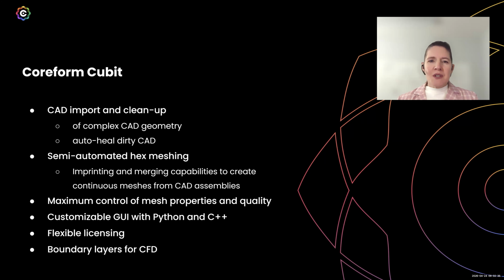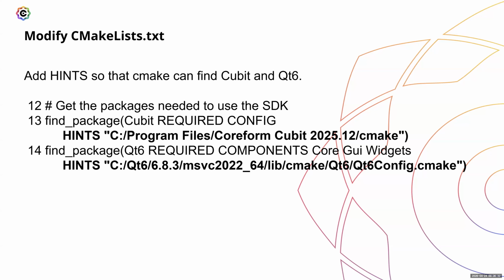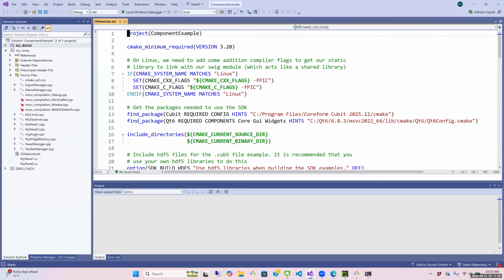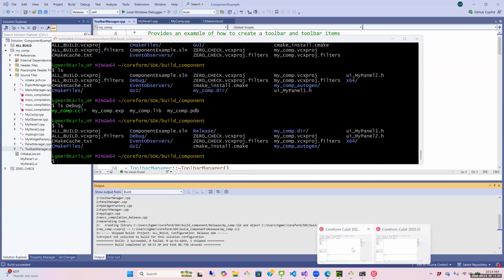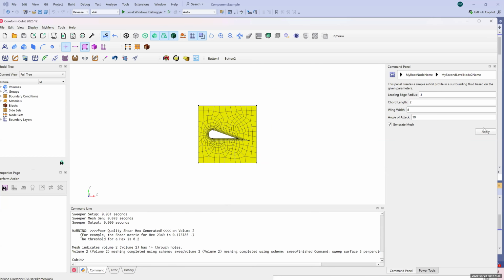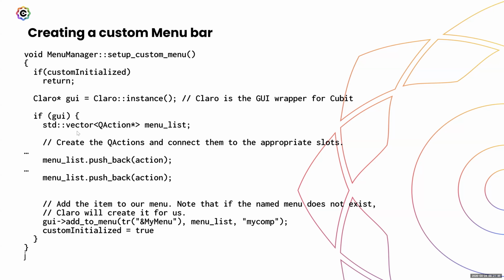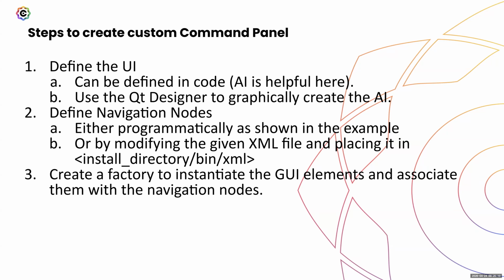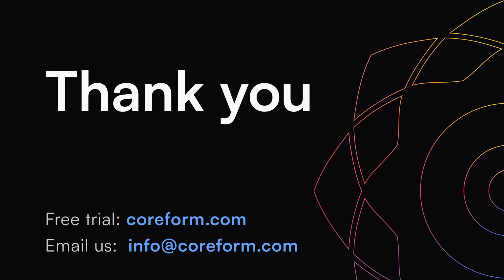Advanced customization in Coreform Cubit using the C++ SDK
Presented by Dr. Karl Merkley, this webinar will demonstrate advanced techniques using the Cubit C++ Software Developers Kit (SDK). The SDK provides tools to create custom commands and develop more complex GUI elements in Coreform Cubit.

You will learn how to set up a C++ development environment for the Coreform Cubit SDK, build a plugin, add custom menu bars and command panels, and load the plugin into Coreform Cubit.

This session is ideal for users who want to move beyond basic customization and start building more powerful, workflow-specific GUI tools for their teams. The Coreform Cubit Calculix plugin is a great example of a user doing exactly that

0:00 – Introduction
1:59 - Advanced customization in Coreform Cubit
4:08 – Creating the Development Environment
6:55 – Building and Compiling the Plugin
11:15 – Creating and loading the Plugin into Cubit
16:40 – Customization Live Demonstration
20:15 – Customizing Menus & Command Panels
27:30 – Review